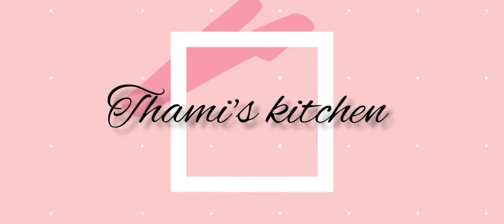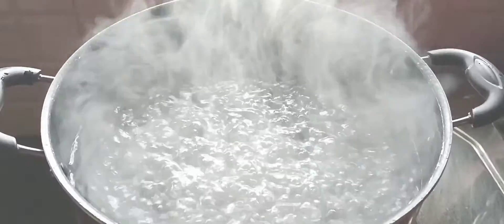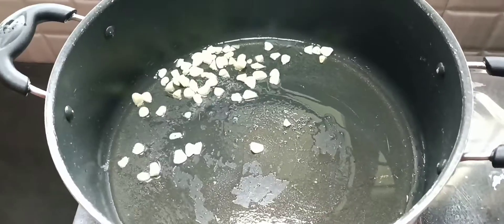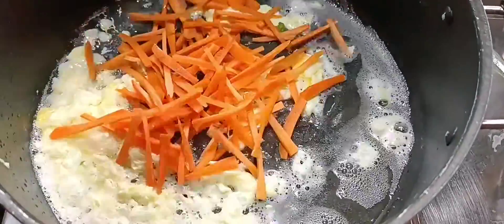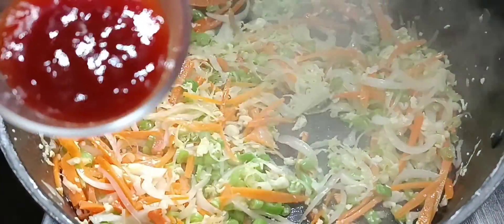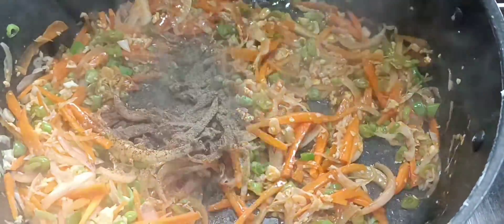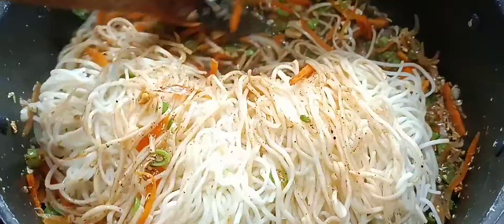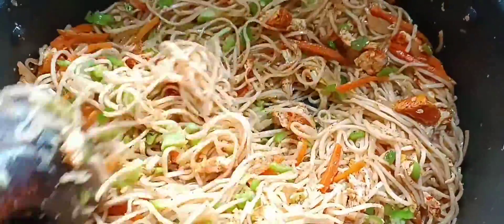Restaurant Style ചിക്കൻ നൂഡിൽസ് 👌👌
Noodles - 200g
carrot - 1 cup
Onion - 1
Tomato sauce - 3 Tbs
soya sauce - 1 1/2 Tbs
Red chilli  sauce  - 2Tbs
Pepper powder 3 Tbs
Chicken - 1 cup